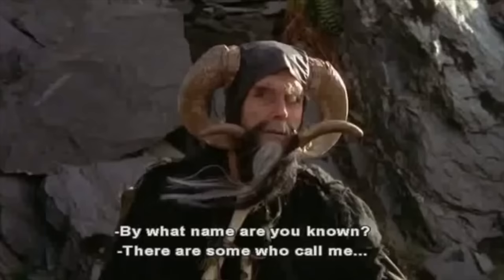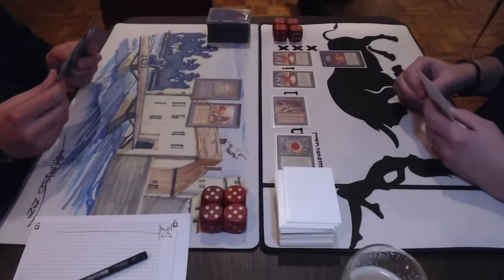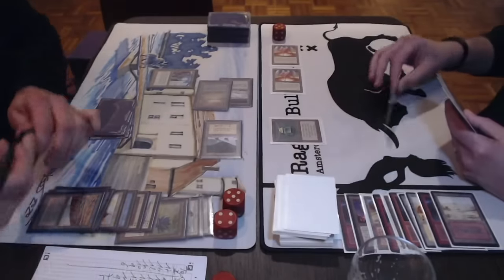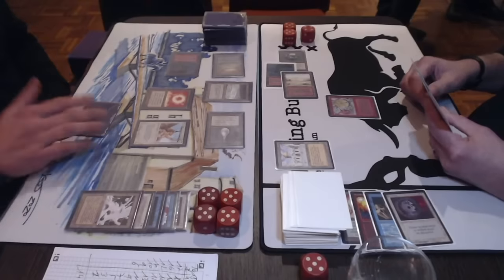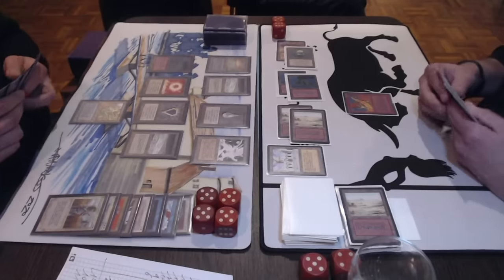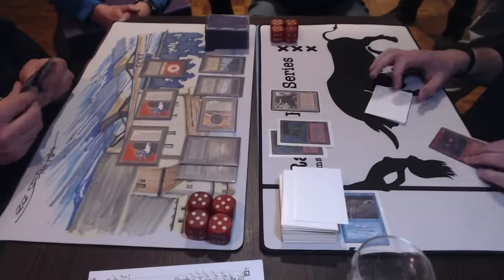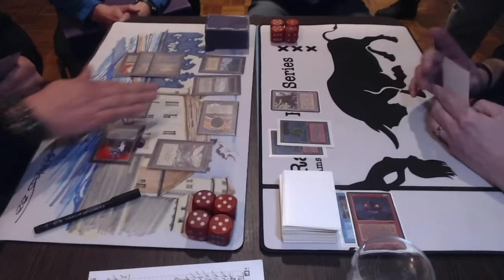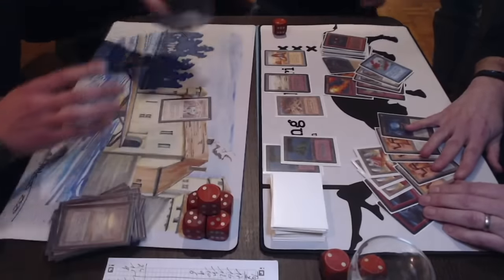UW Mid-Range vs RUW Atog Dragons, Top 8 KOT X | Old School Magic mtg9394 801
Get ready for the quarter finals of the OS Magic the Gathering (MTG) Knights of Thorn tournament. In this match we see Gwen with his blue and white mid-range deck take on Richard with his Atog Shivan Dragon deck.

Decks: UW Mid-Range vs RUW Atog Dragons
Players: Gwen vs Richard

00:00 MTG 93/94
01:21 UW Mid-Range
04:26 Atog Dragons

07:40 MTG Games

This Old School Tournament plays according to the Swedish Rules and B&R list. Would you like to know more about the rules? Take a look at the rules vid